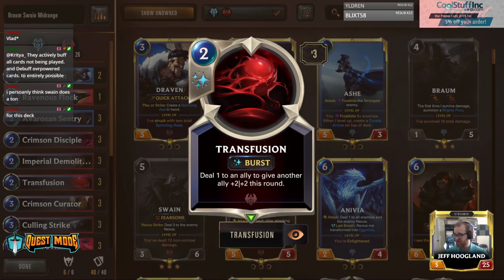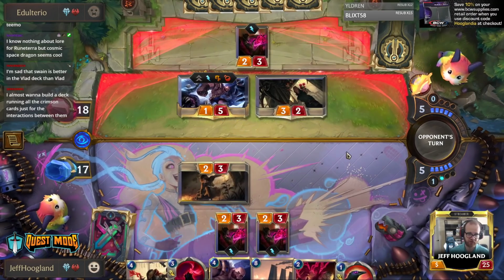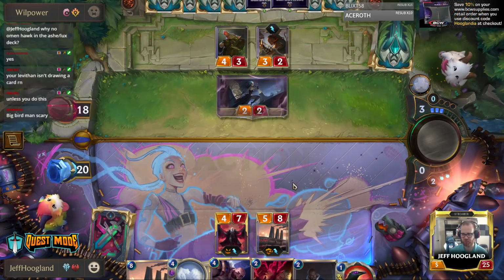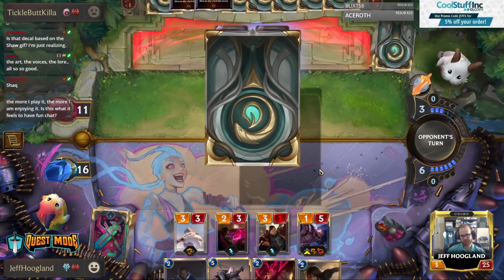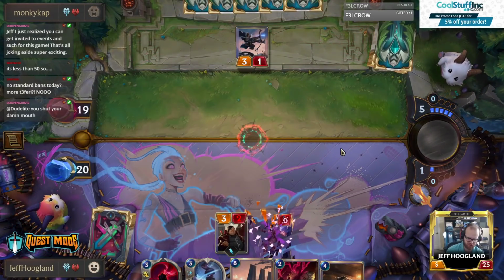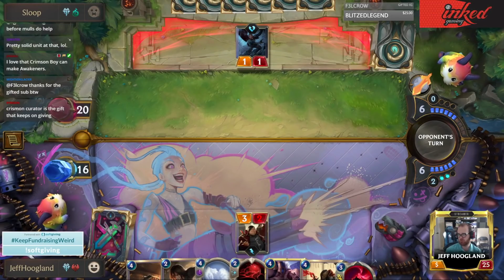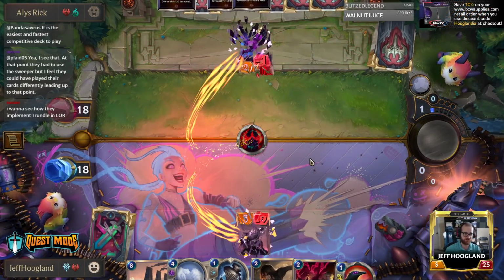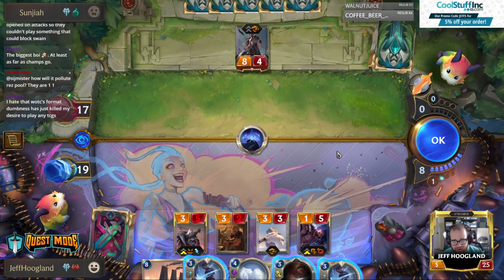Legends of Runeterra - Braum Swain Midrange - July 13th, 2020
CEBQEAIBAMEQIAIDAQPC6MAEAIBQCBAHBAAQGAIBAQKDEAYBAIBQSAQBAEDS4AICAEDQ